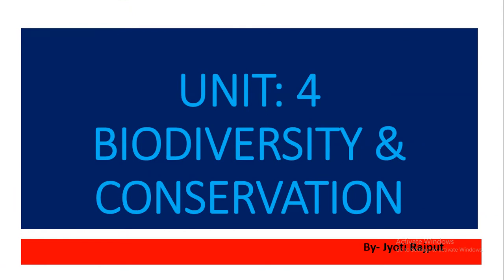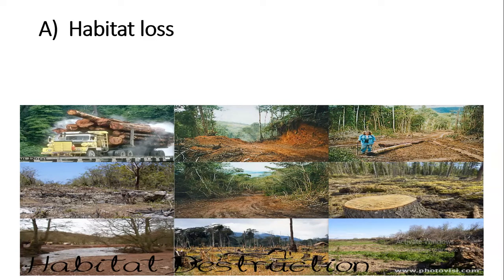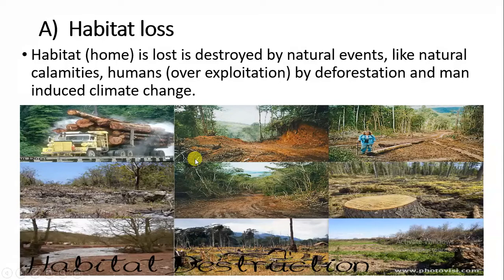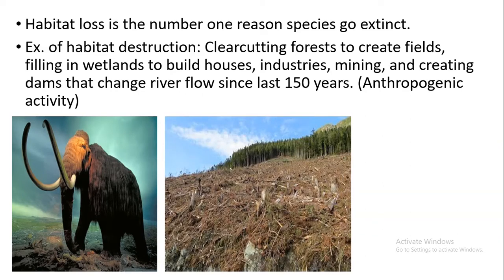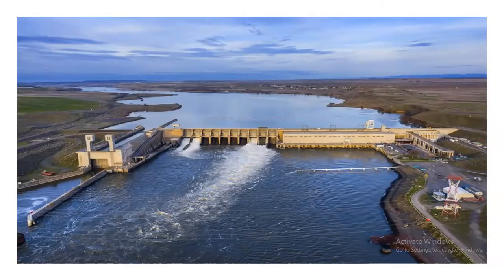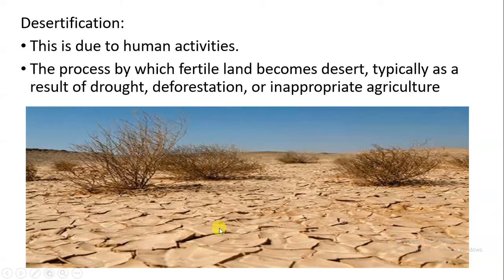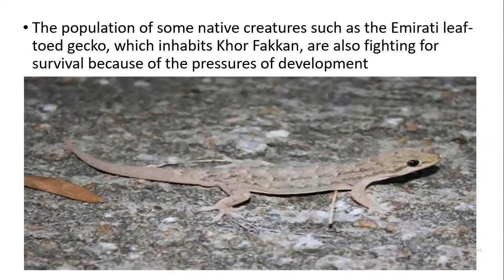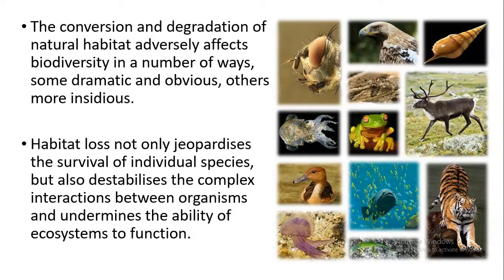Habitat loss & Poaching of wild life.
This video explains about the threat to biodiversity.